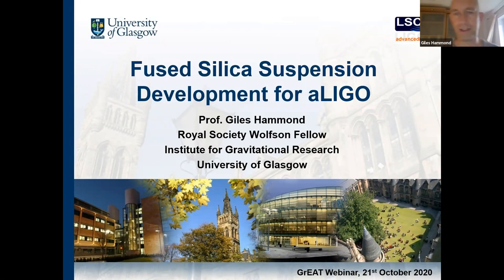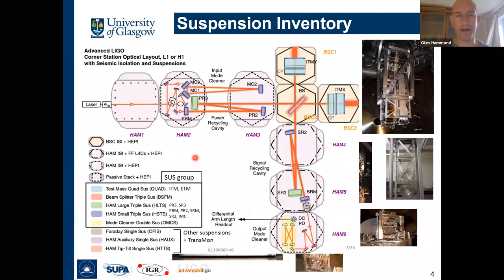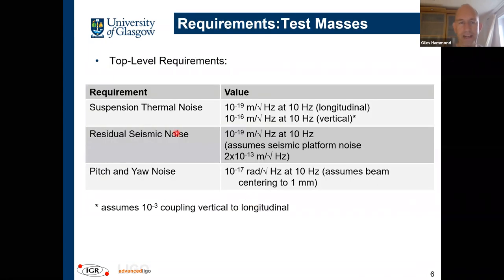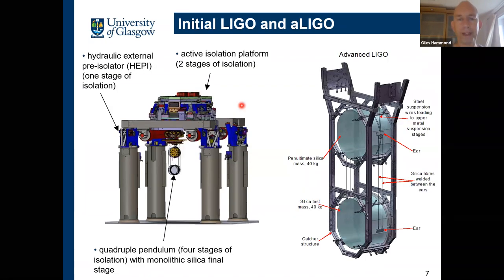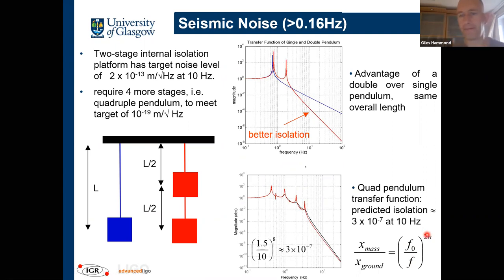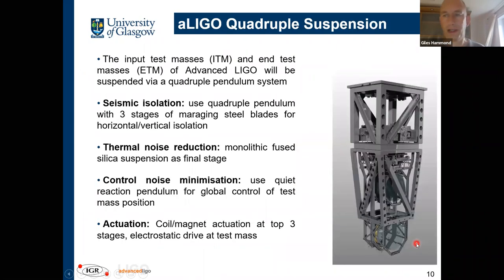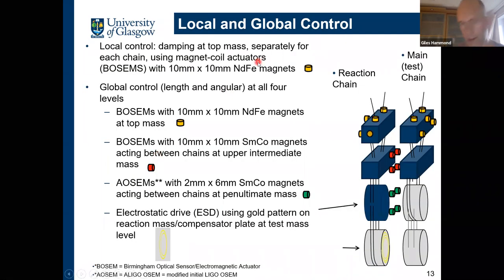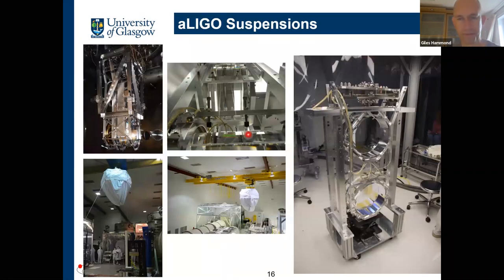Webinar: Fused silica suspension development for aLIGO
Webinar: Fused silica suspension development for aLIGO by Prof Giles Hammond